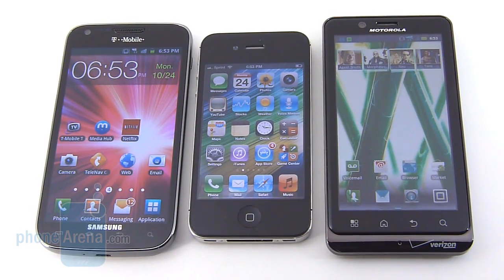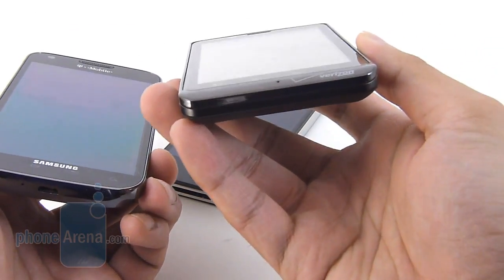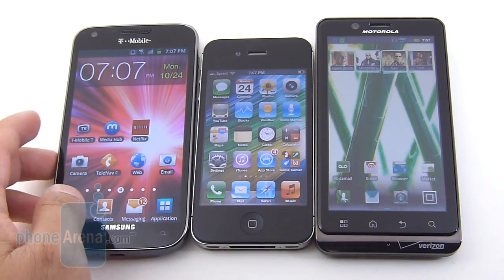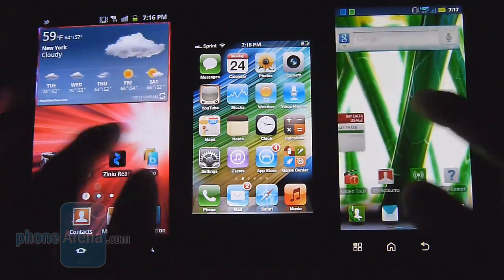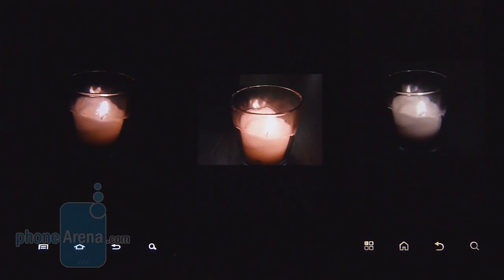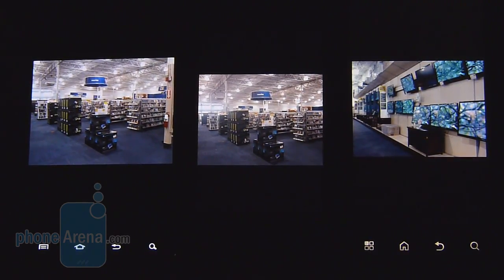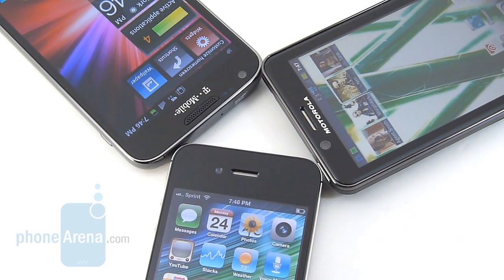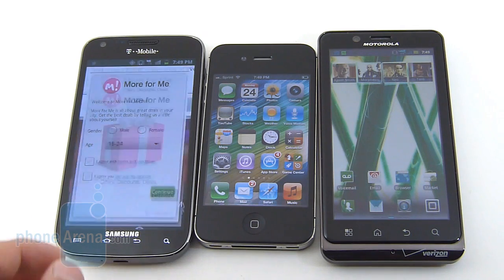Apple iPhone 4S vs Motorola DROID BIONIC vs Samsung Galaxy S II for T-Mobile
PhoneArena presents a brief comparison of the Apple iPhone 4S, Motorola DROID BIONIC and Samsung Galaxy S II for T-Mobile.
All launched relatively close to one another, the Motorola DROID BIONIC, Samsung Galaxy S II for T-Mobile, and Apple iPhone 4S are all vying for supremacy in being proclaimed as the best of the best. We've all waited long enough this year to finally see these quality smartphones, so which one will ultimately outgun the rest in finding itself home in your hands?...